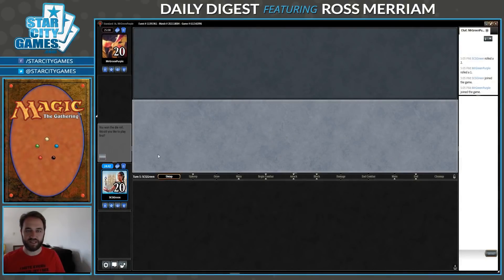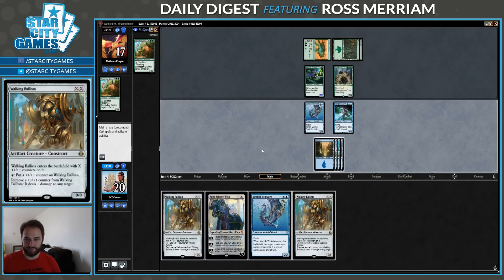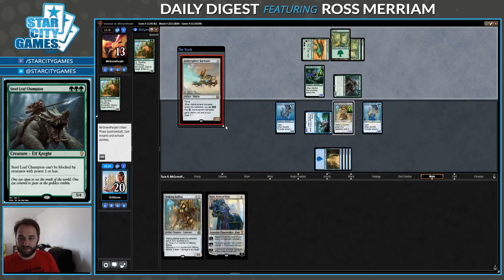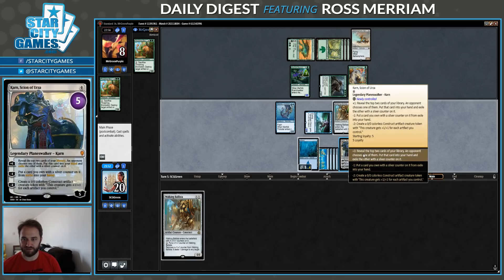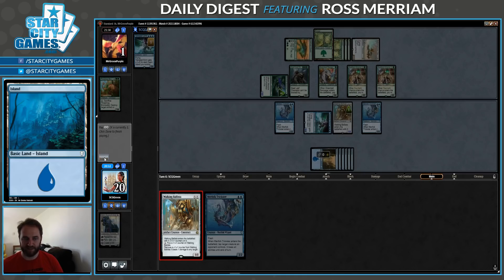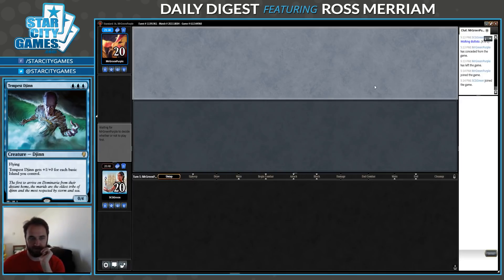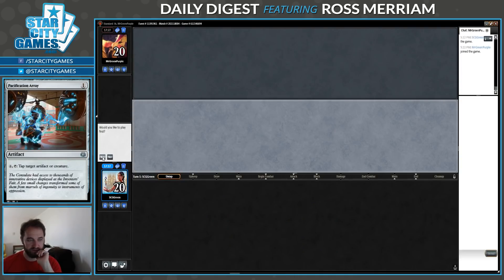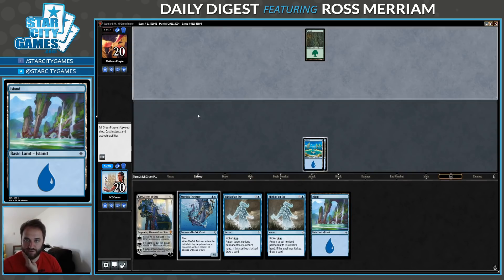Daily Digest: Mono-Blue Djinn with Ross Merriam [Standard]